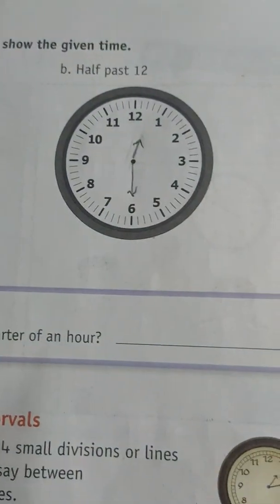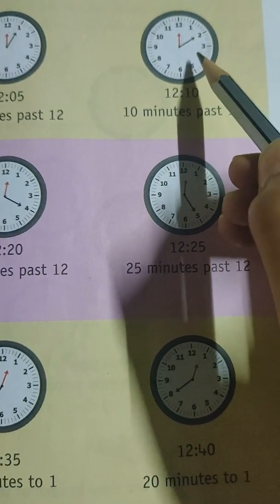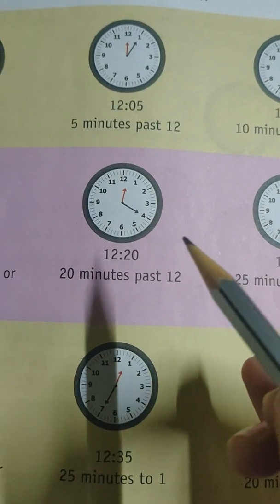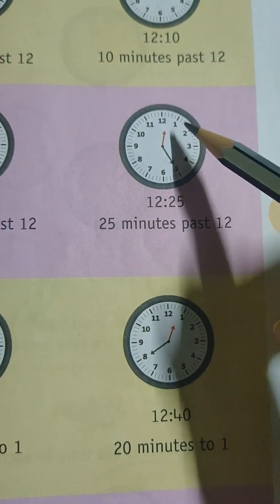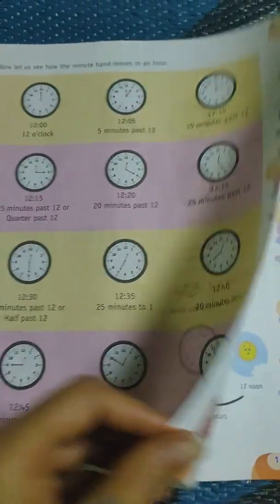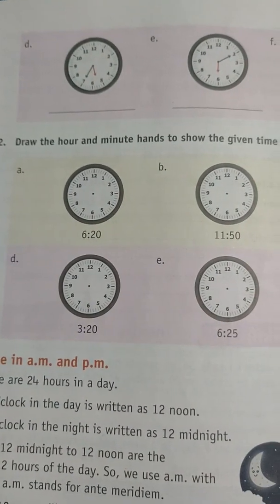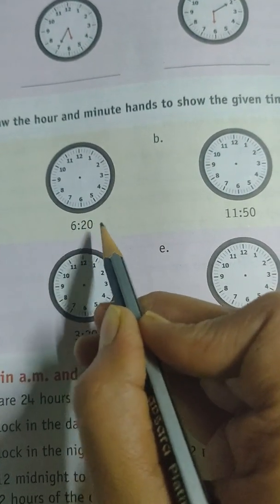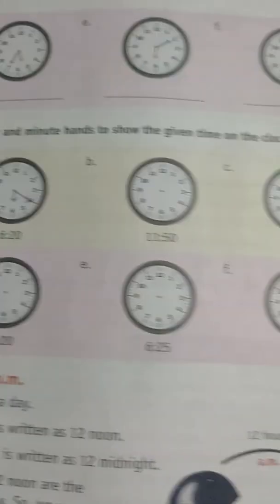Class 3| CBSC| Time - Telling the time in 5 minute Intervals and Exercise 5.2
Lesson 5. Time of Explore publication